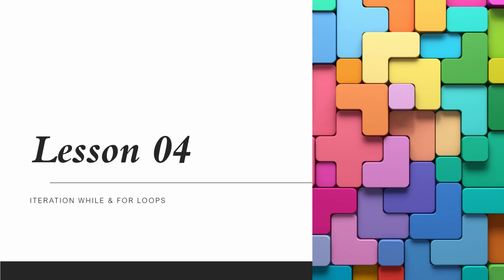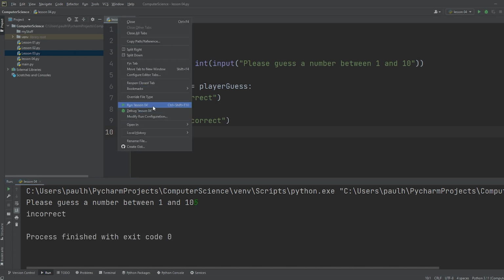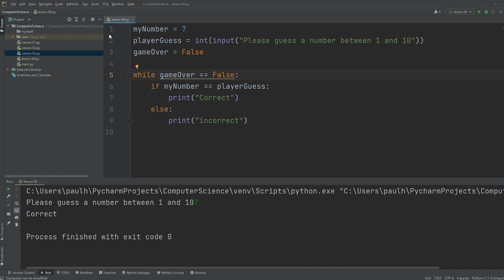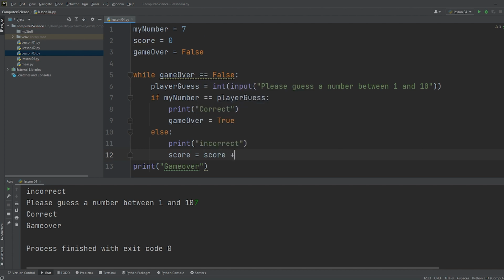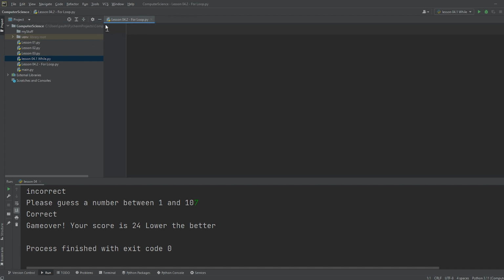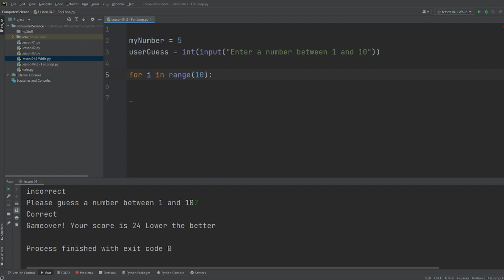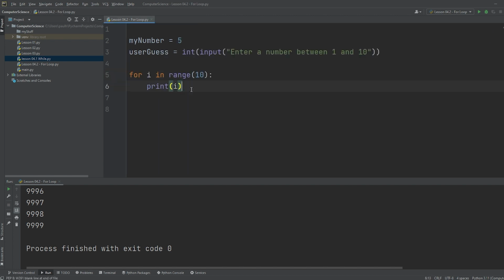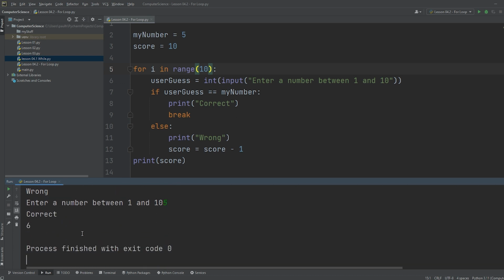Python Basics Series - Lesson 4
Python Iteration While and For Loops